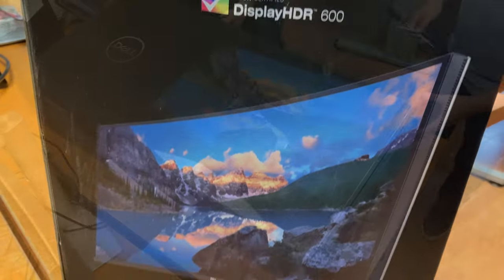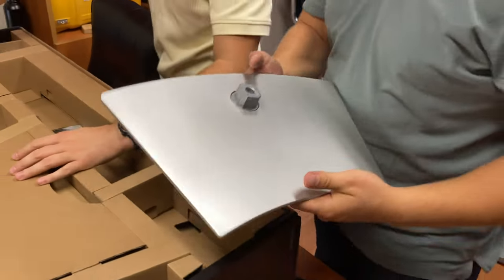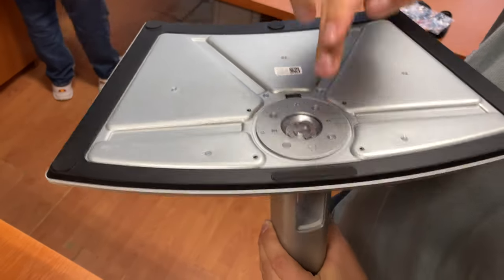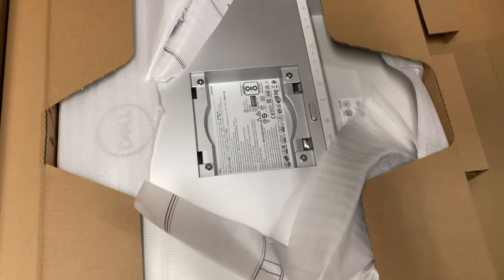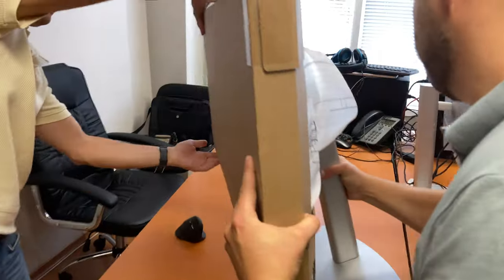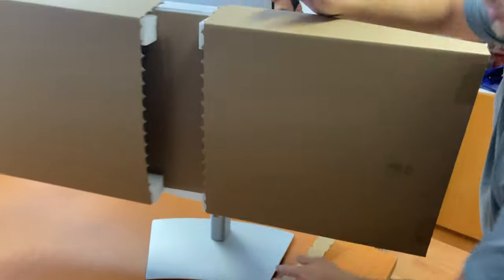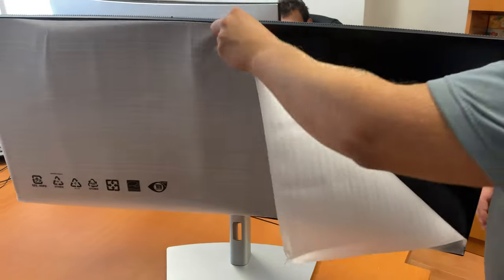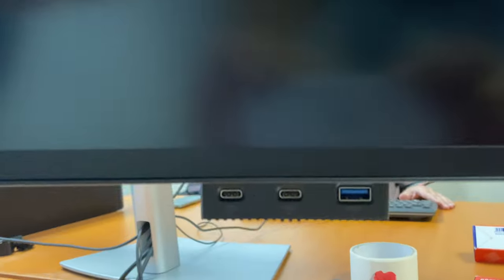Dell UltraSharp U4025QW: unboxing and assembly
Dell UltraSharp U4025QW how to unbox and assemble. Dell UltraSharp is an IPS curved 5K 40 inch computer display or monitor. 4K phone video.